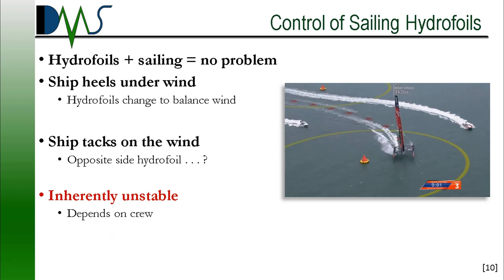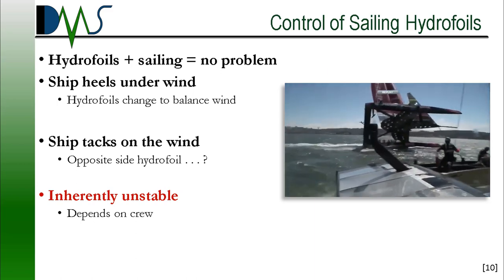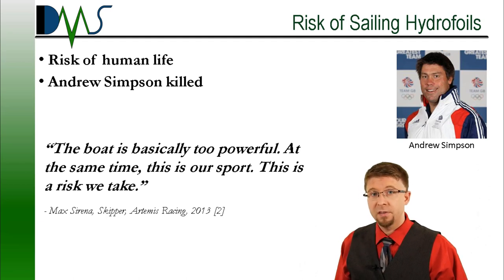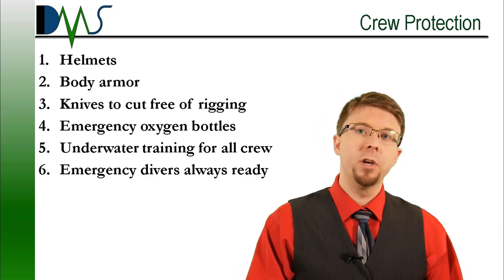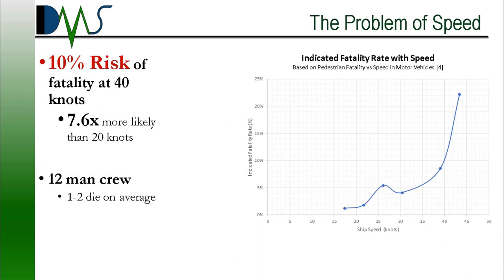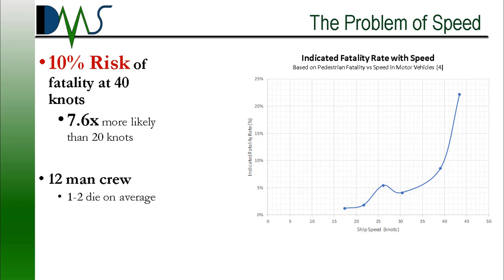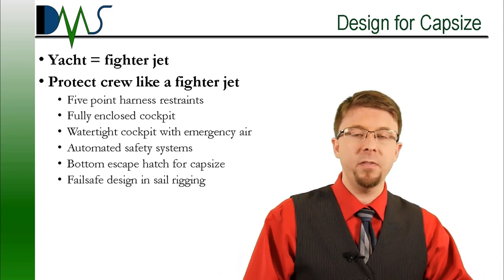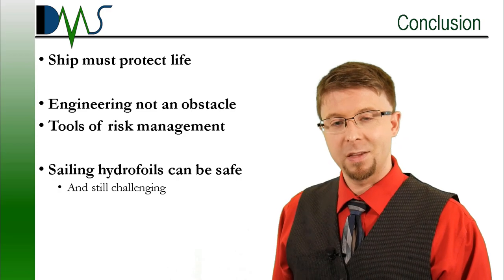America's Cup Hydrofoils: Dangers and Solutions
No discussion of hydrofoils is complete without addressing their application to the 2013 America’s Cup yachts.  Catamarans screamed across the ocean.  But with all that excitement, we sometimes forget how the crew jeopardized their lives in every race.  This article presents an engineering perspective on the America’s Cup hydrofoils of 2013, with options for improvement.

References
[1] Scuttlebut Sailing News, "Americas Cup Hydrofoils 101," Sucttlebut Sailing News, 13 July 2016. [Online]. Available [Accessed 26 Oct 2018].
[2] C. Clarey, "Olympian Dies in America's Cup Training After Yacht Flips," The New York Times, pp. 9 May 2013.
[3] BBC Sport, "Andrew Simpson: America's Cup Chiefs to Investigate Capsize," BBC, p. 10 May 2013.
[4]  W. A. Leaf and D. F. Preusser, "Literature Review on Vehicle Travel Speeds and Pedestrian Injuries Among Selected Racial/Ethnic Groups," Preusser Research Group, Inc. Contract DTNH22-97-D-05018, Trumbull, CT, USA, October 1999.
[5]  G. Hearn, "Course Lecture Notes: "Advanced Marine Vehicles, Hydrofoils"," in Advaned Marine Vehicles, Department of Ship Science, School of Engineering Sciences, University of Southampton, Southampton, UK, 2006.
[6]  E. V. Lewis, Principles of Naval Architecture, Vol II, Resistance Propulsion and Vibration, 2nd Revision, Jersey City, NJ, USA: Society of Naval Architects and Marine Engineers, 1988.
[7] J. Clarke, "Six-Degrees of Freedom," John Clarke Online, 18 Dec 2011. [Online]. Available [Accessed 24 Oct 2018].
[8] N. Thompson, "13.5 m Foil Assisted Power Catamaran - Noah Thompson Design," Noah Thompson Design, 18 Mar 2015. [Online]. Available [Accessed 24 Oct 2018].
[9] Wikipedia Authors, "PHM-4.jpg," Wikimedia Commons, 26 Dec 2005. [Online]. Available [Accessed 25 Oct 2018].
[10] G. Waller, "Fresh to Frightening Crashing Moments at the 34th America's Cup," YouTube, 15 Sep 2013. [Online]. Available [Accessed 29 Oct 2018].